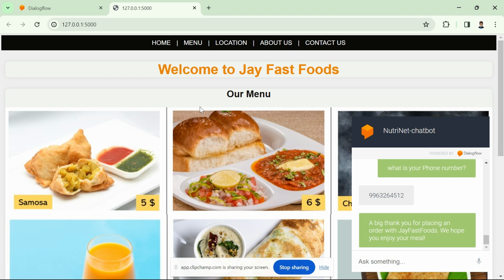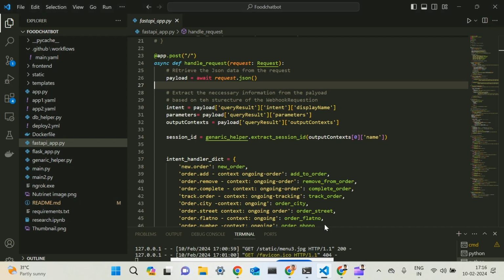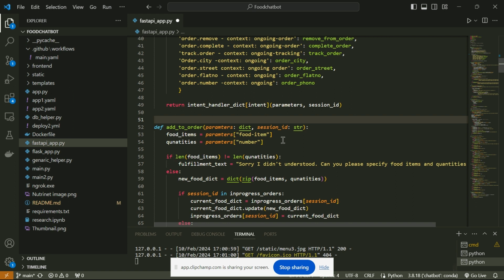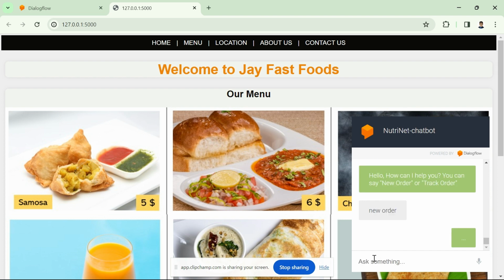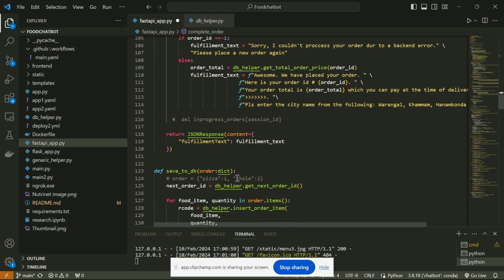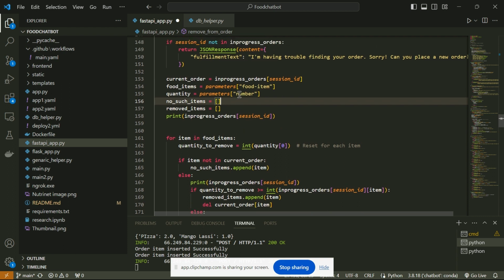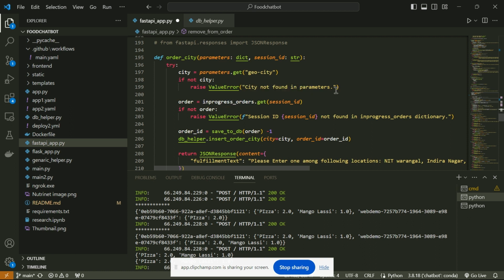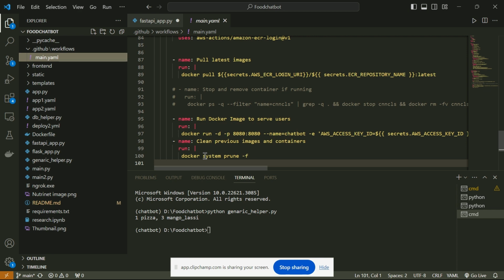Part 4: Backend Integration for Chatbots: Practical Implementation | NLP Chatbot Series